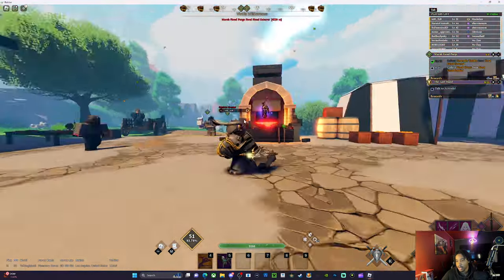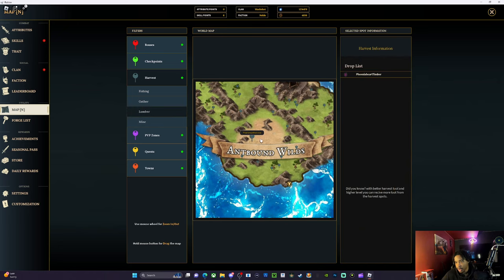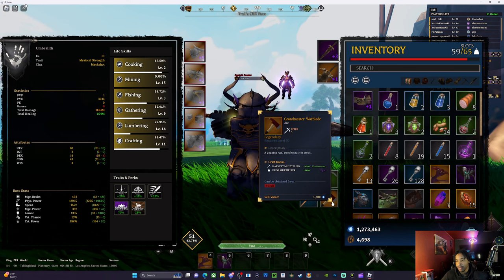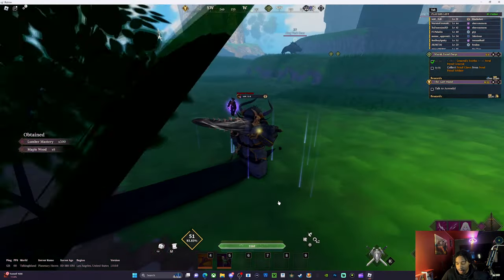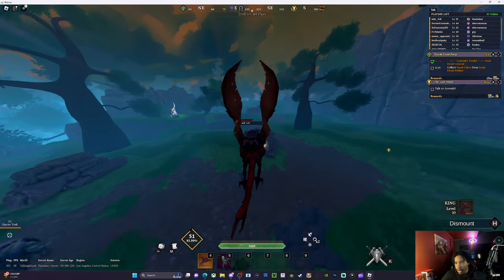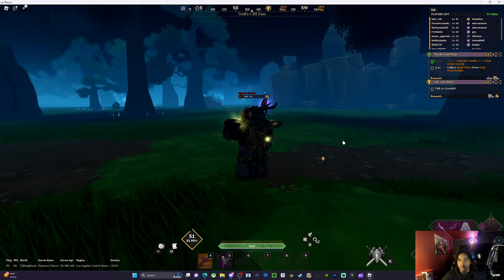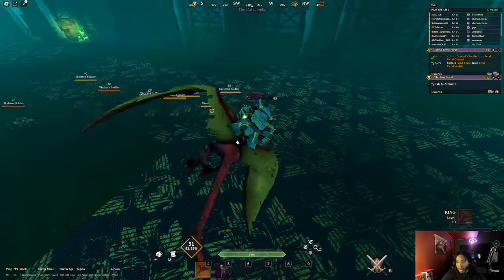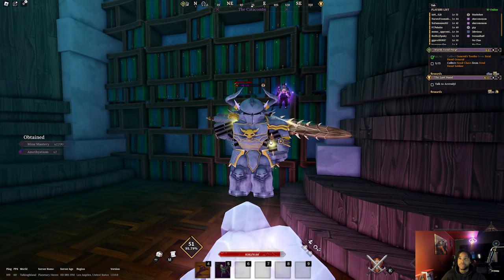BEST WAY TO FARM ARMOR/WEAPON IN DEVAS OF CREATION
game link:

comment something